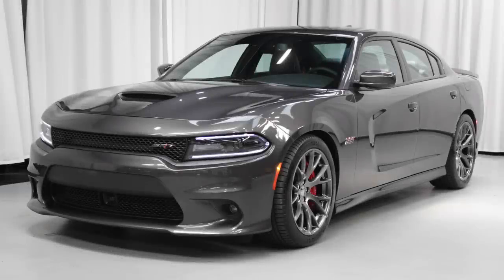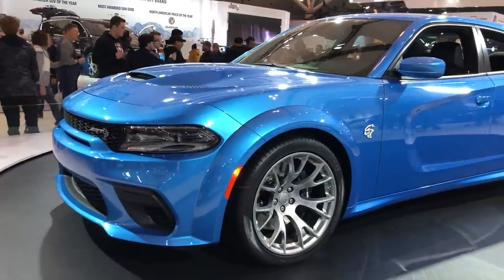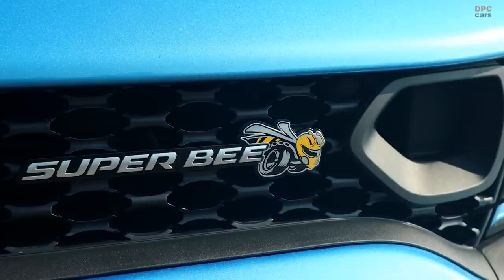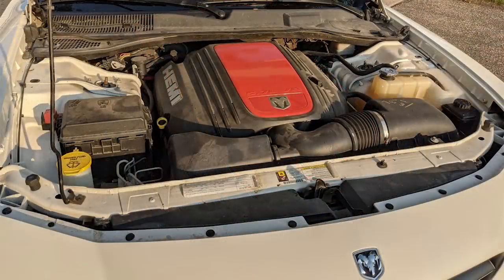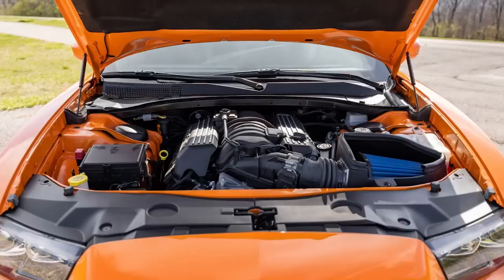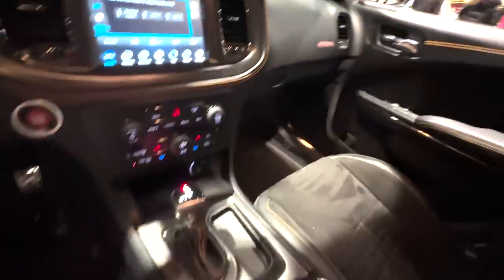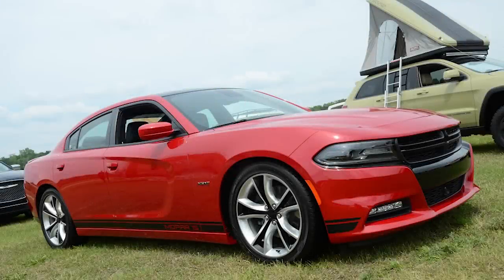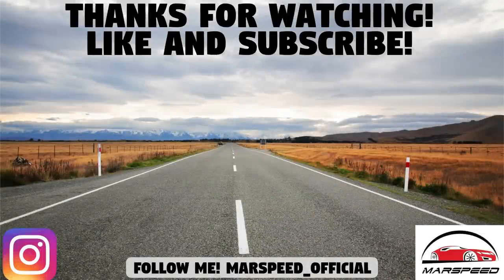Top 10 Rarest Dodge Charger Models Ever Made! (2006-2023)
With the LX/LD Charger ending production at the end of this year, I thought it would be cool to take a look back at the 10 rarest, or most limited, or least produced, Dodge Chargers that exist from the 6th generation onwards. Each car will be shown in detail, including the production numbers, MSRP, features, performance, and more!